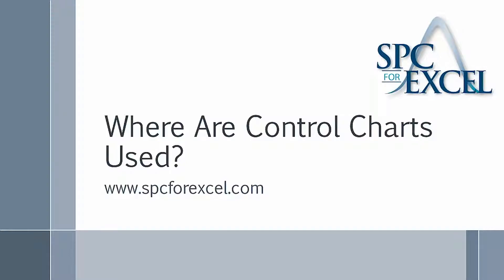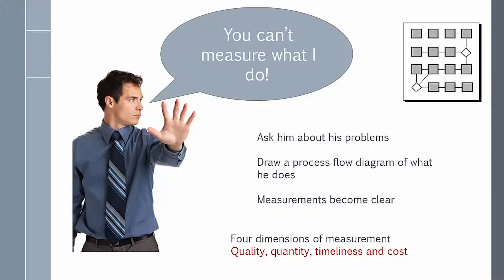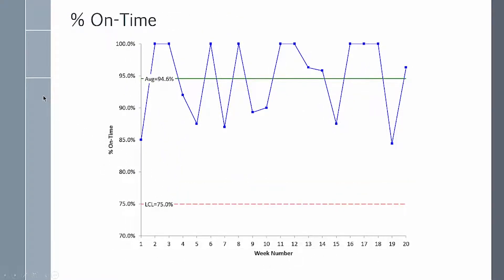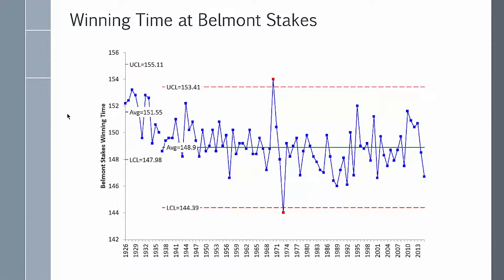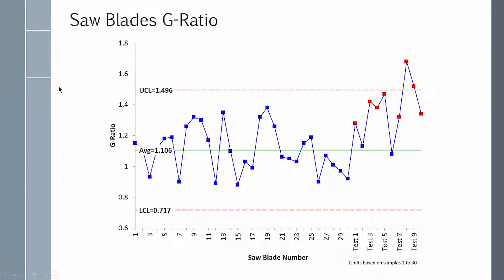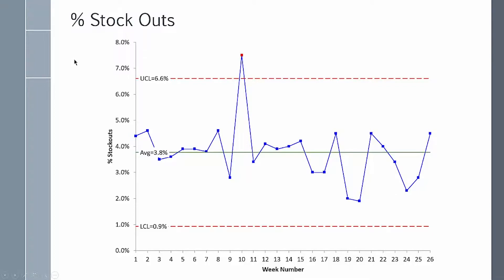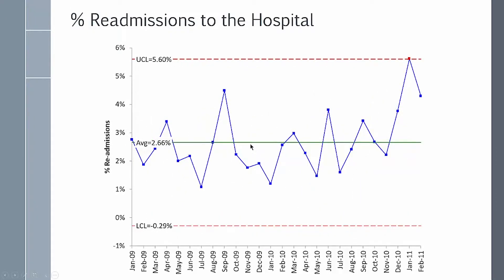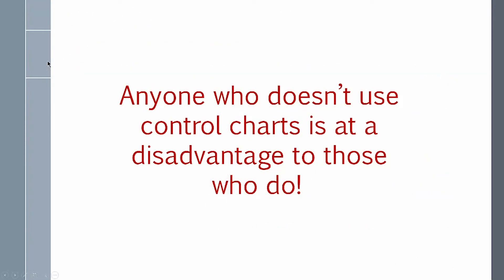What are Control Charts Used For?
Where are Control Charts used? The truth is that there are very few places that a Control Chart can’t be used. In this video, we explore a variety of ways that Control Charts can be used across different industries.

This video is part of a blog series on Control Charts. You can find it on our

Control Charts: Powerful, Quick and Affordable with SPC for Excel Software. Charting and Analysis made easy in the familiar environment of Excel.